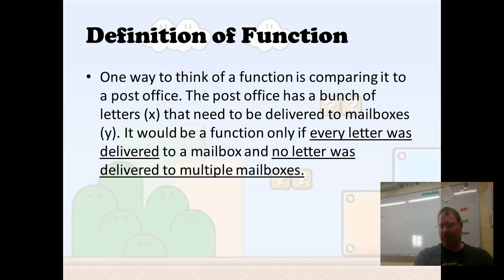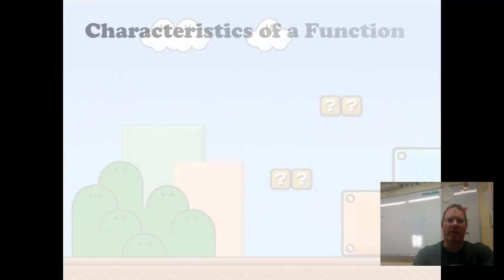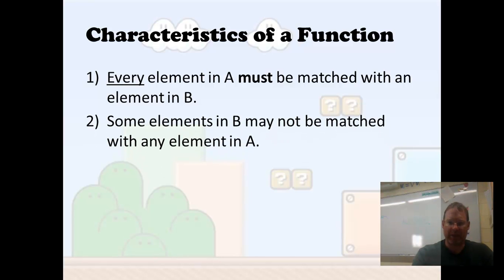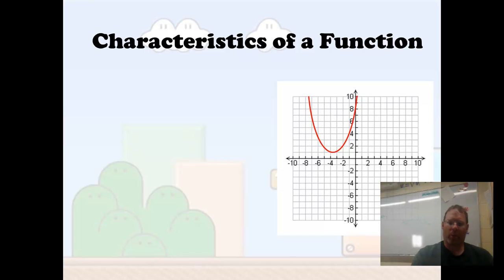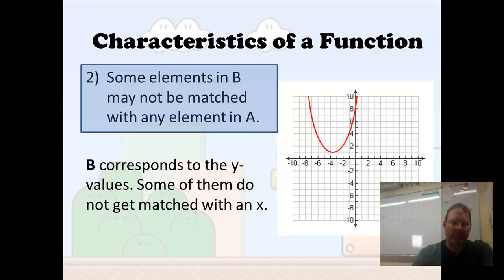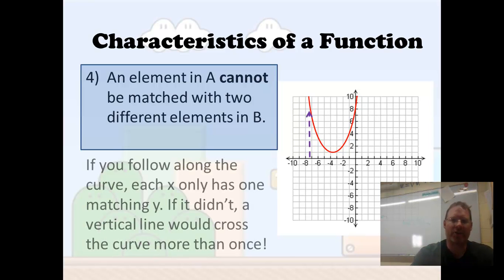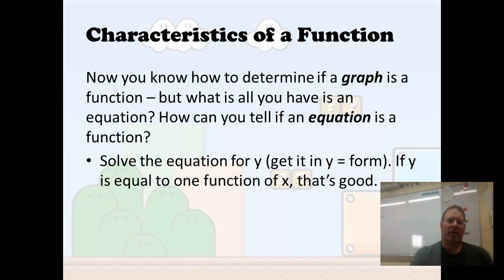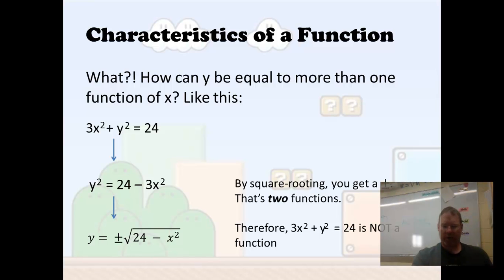13 Characteristics of Function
What makes a function a function? When is something not a function?